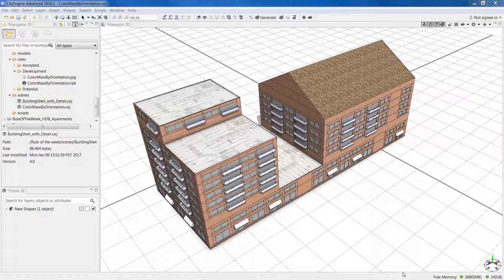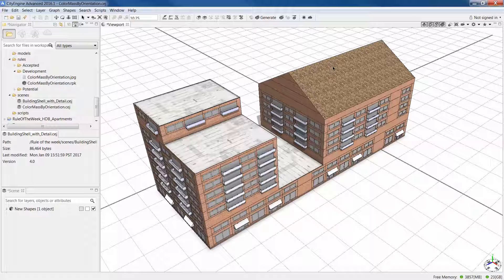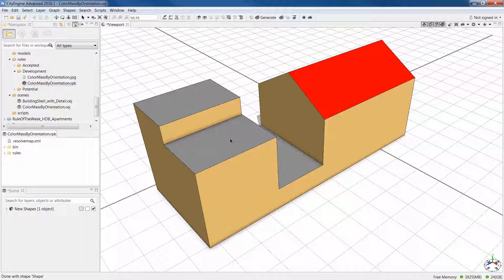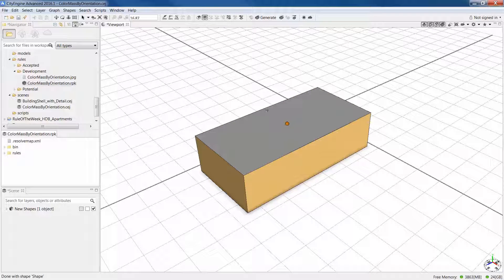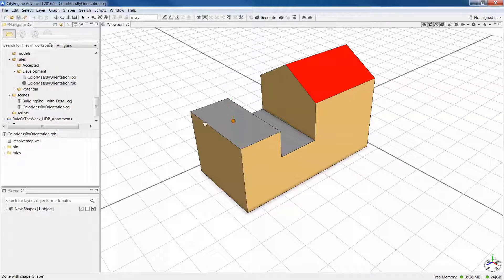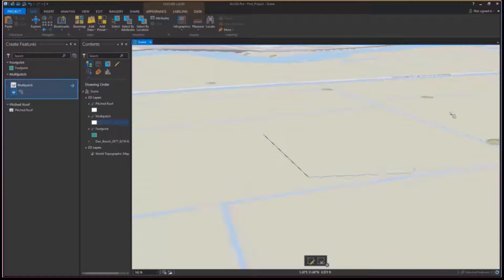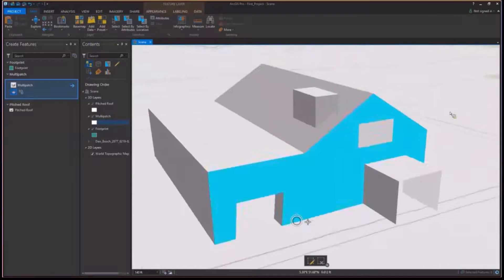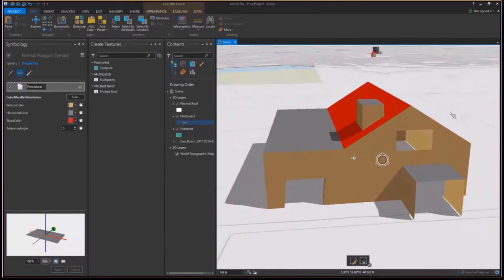Rule of the Week 2: Color Mass By Orientation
This rule colors parts of a multipatch based on the orientation of the faces. Vertical faces are colored beige, flat faces are colored grey, sloped faces are colored red. This is a good reference when editing a multipatch in ArcGIS Pro as to how the multipatch will be textured by the built in procedural symbology, or with an rule package (RPK) that textures buildings or gives them facades (such as the Building Shell with Detail rule

The rule of the week is a way for Esri to share the research and demonstration work it does with Computer Generated Architecture (CGA) over the course a year with you. As such, these rules are provided as is, with no guarantees, and are used at your own risk. We will not be updating them over time, and they serve primarily as examples of what can be done with CGA.